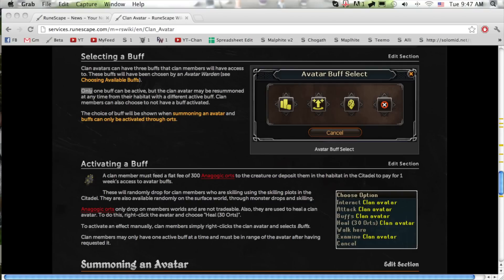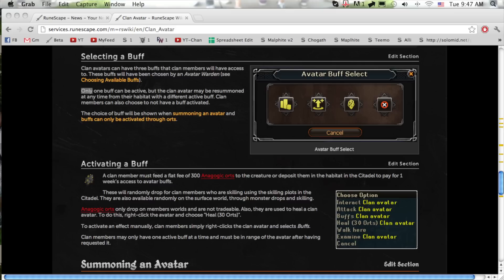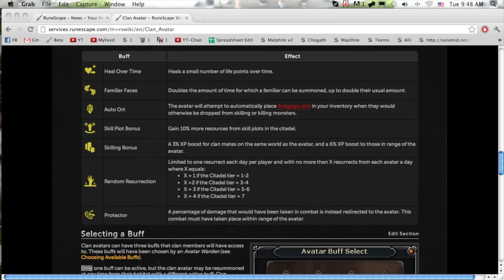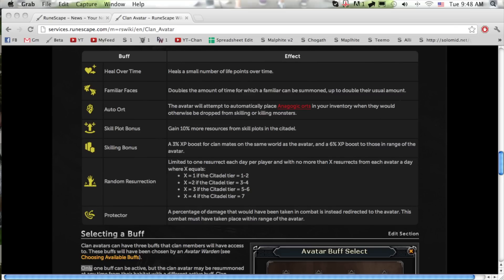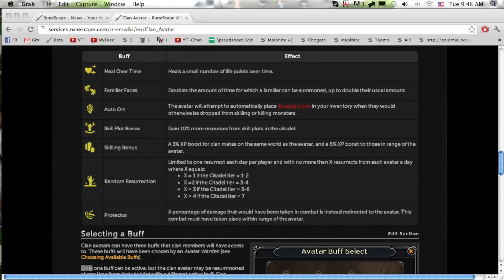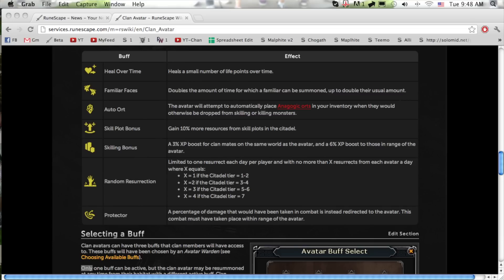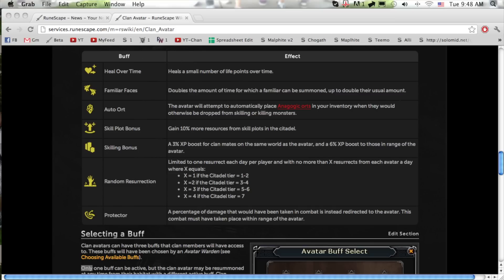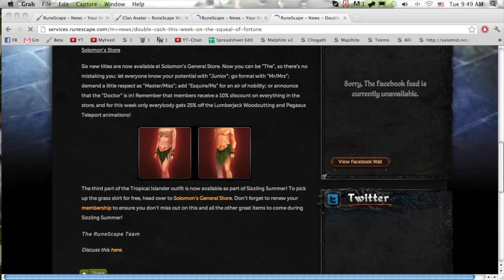Clan Avatar - None till Next week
Runescape Clan Avatar